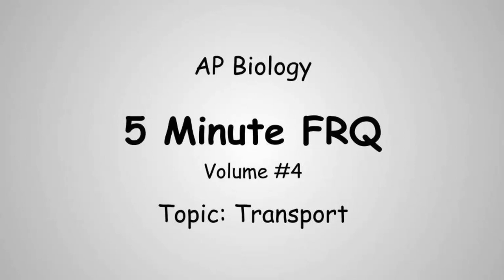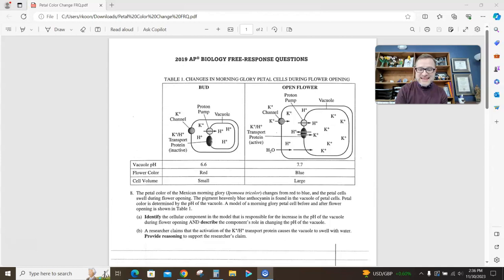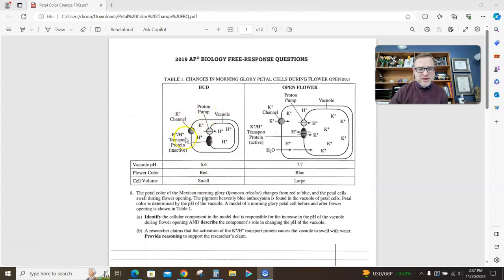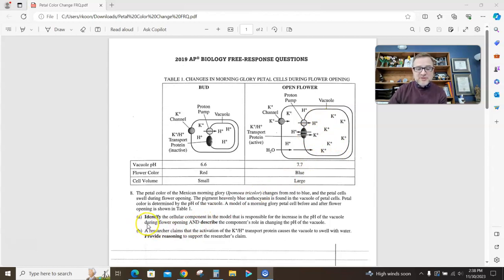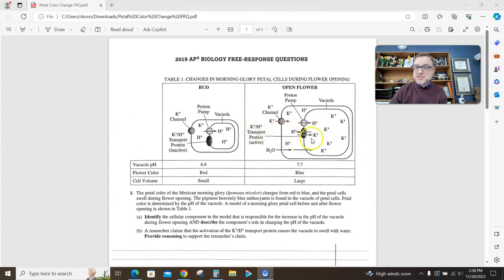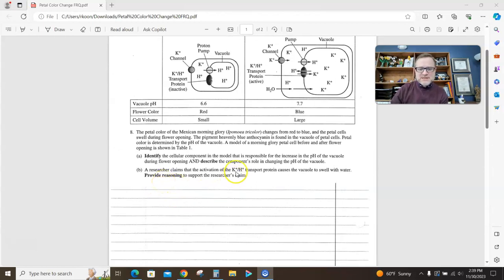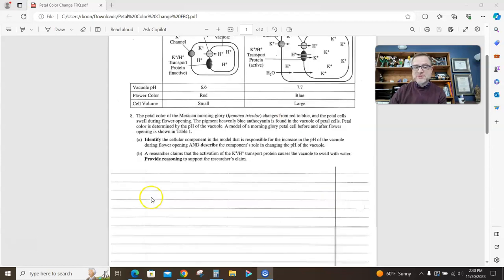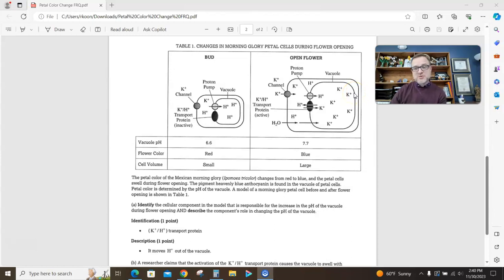AP Biology 5 Minute FRQ #4: Transport